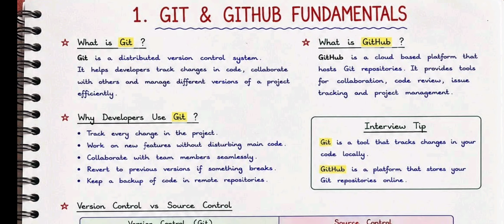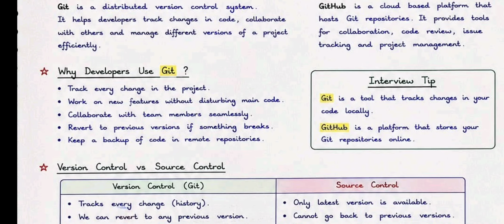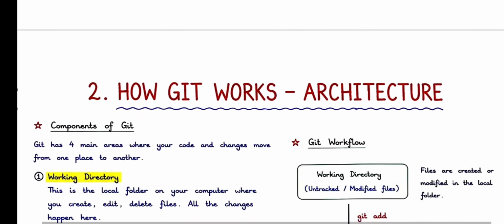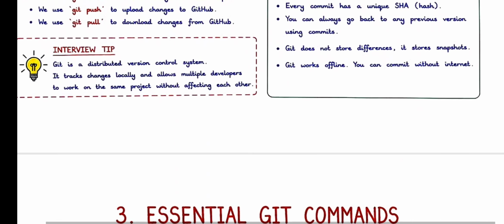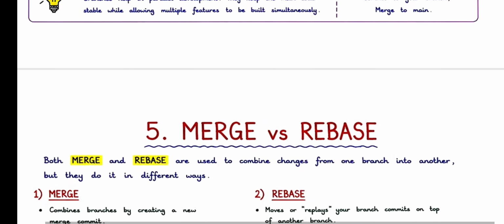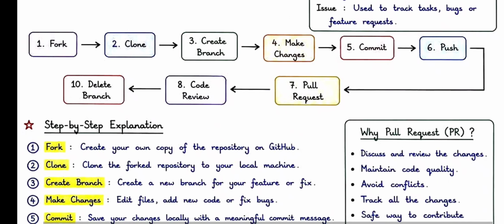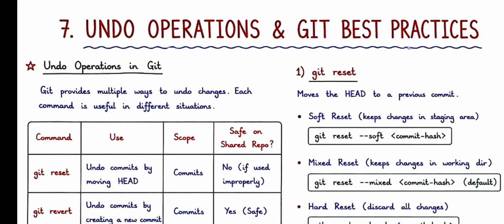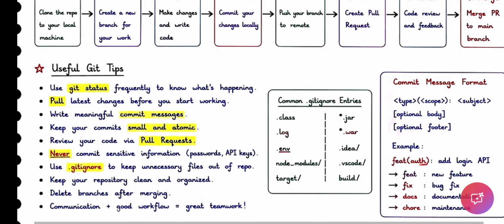Git & GitHub Complete Fundamentals🔥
Complete SDET Interview Preparation KIT:-

🙌🏻You can confidently crack SDET Interviews